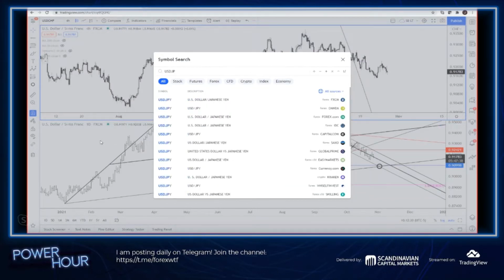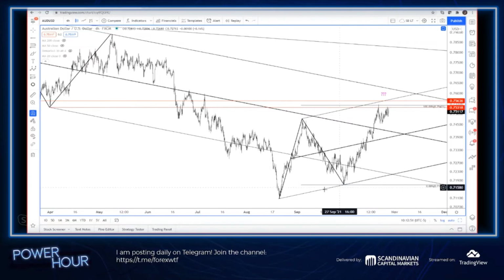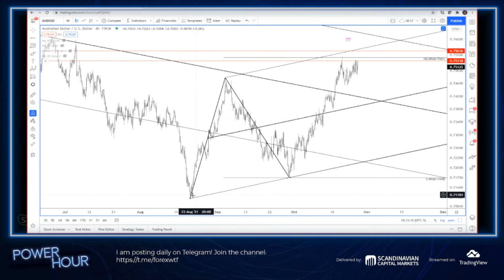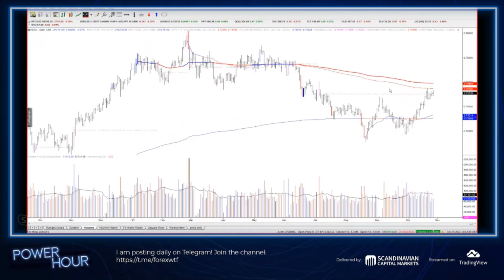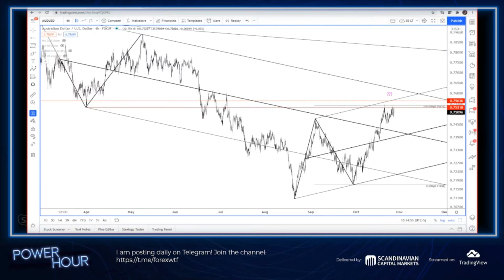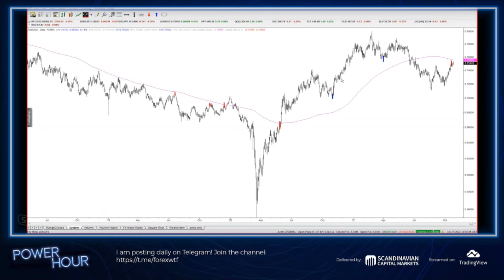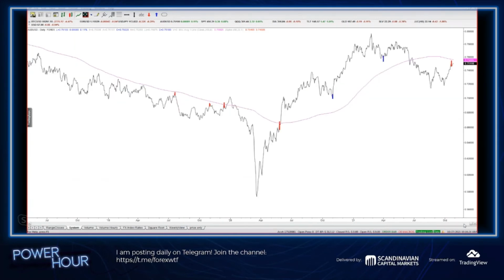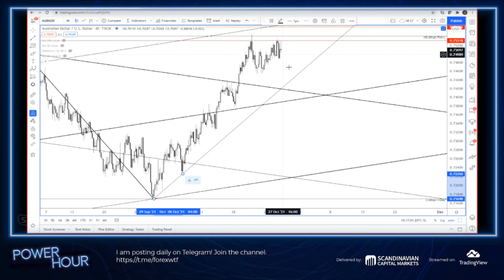AUDUSD Struggling at Resistance